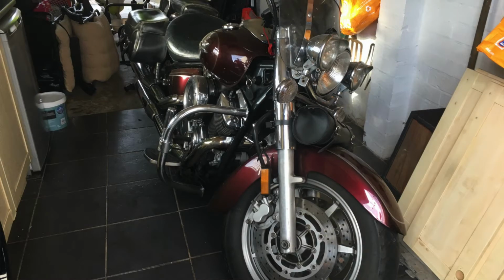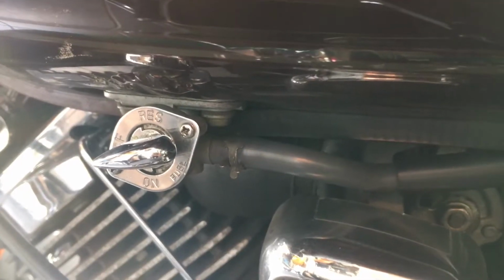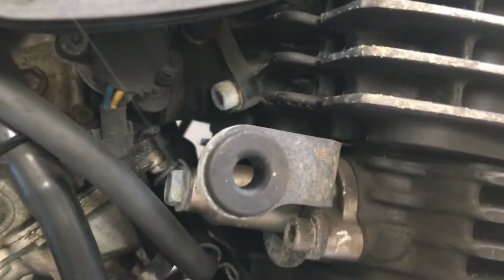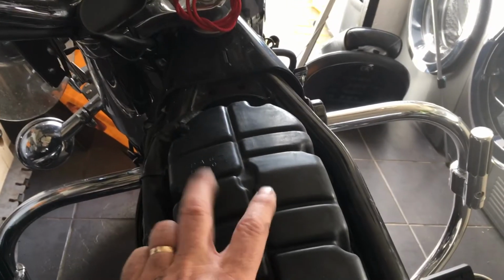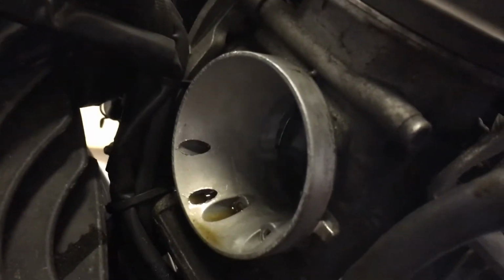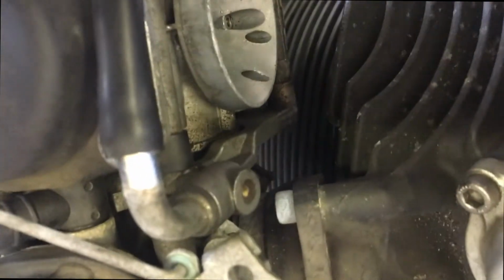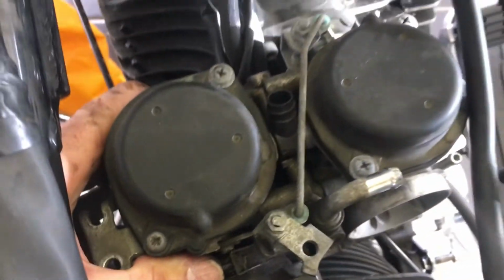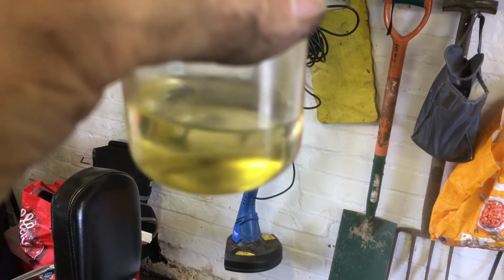Removing the Carburettor - Part 1 (Yamaha XVS 1100)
Step by Step process for taking the carburettor off the Yamaha XVS 1100 Dragstar, Classic, Silverado 2007. ( Please 'Subscribe' and help me to get to 1000 subscribers and then I can 'monetise' my videos. I only do a small number of videos a year so you won't be inundated with lots of notifications and it will really help me out. 😊 ).